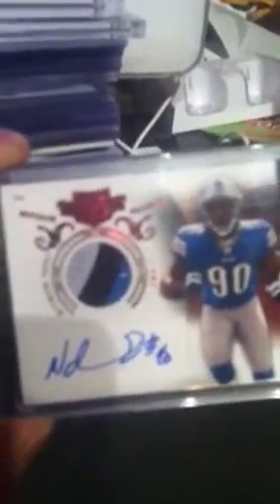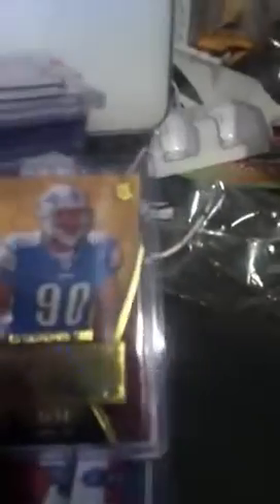Cowboylikeme mailday part 3 MOJO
Huge mojo

cowboylikeme

Jarod. thank you